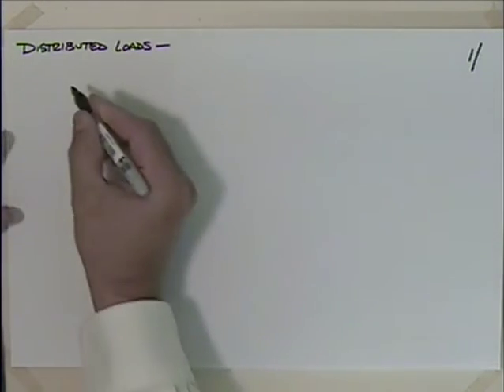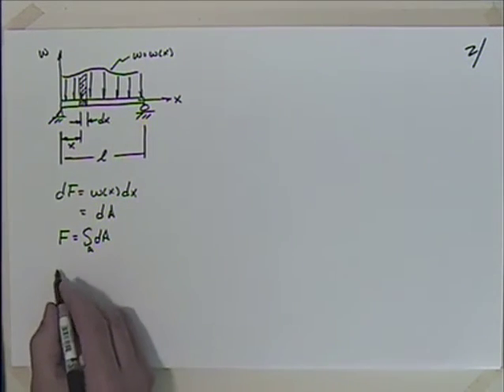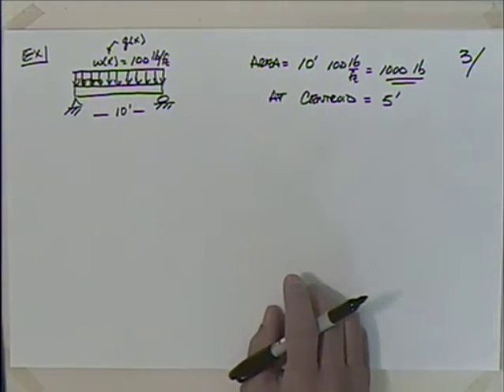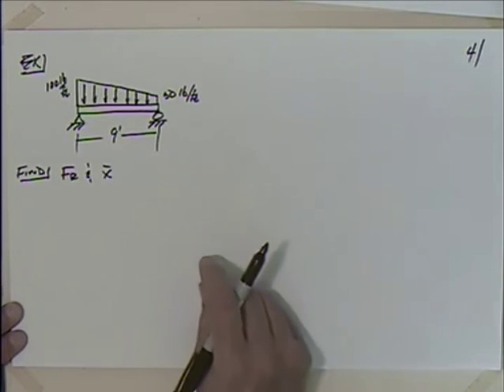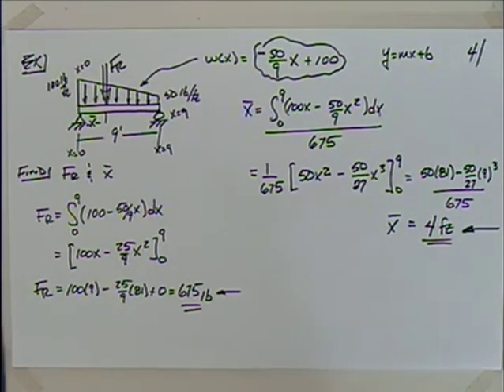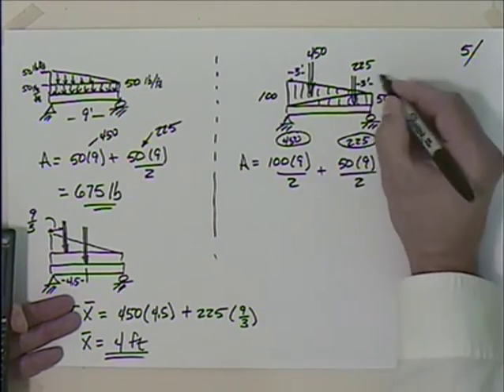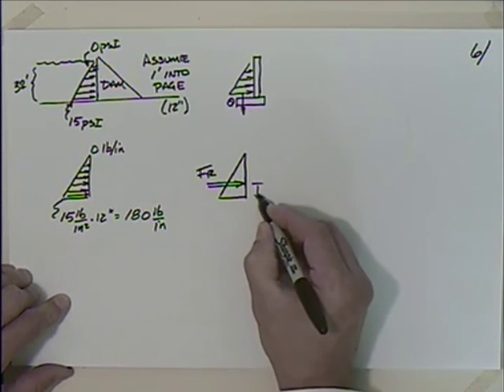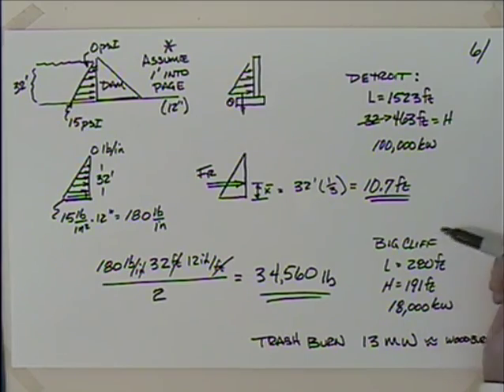EGR211 Lec21 Statics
Distributed loads